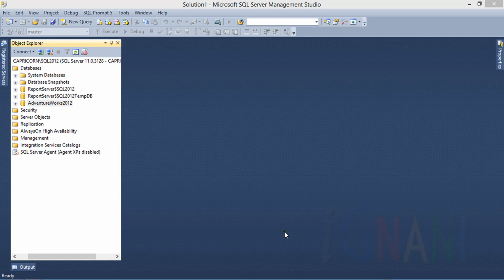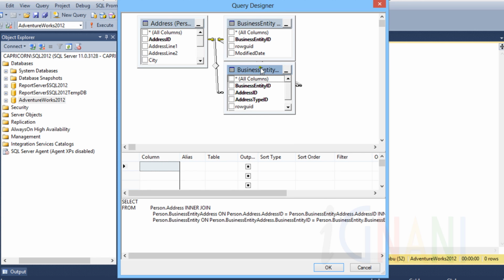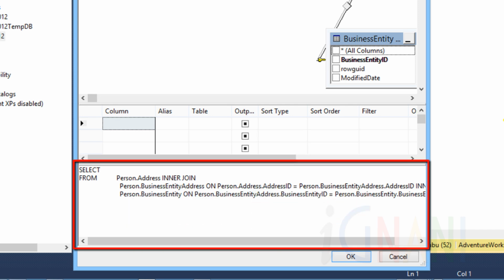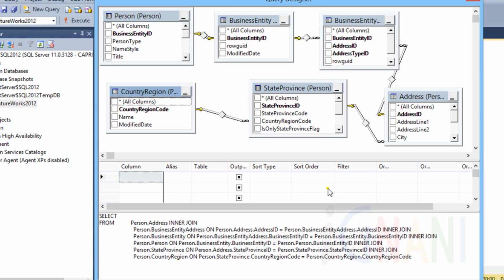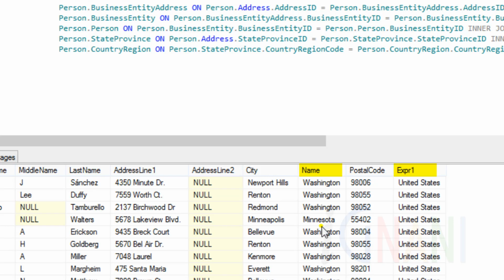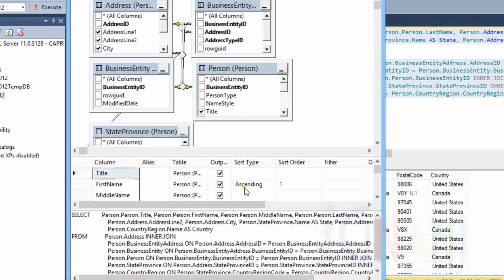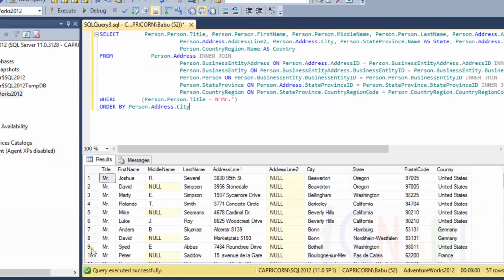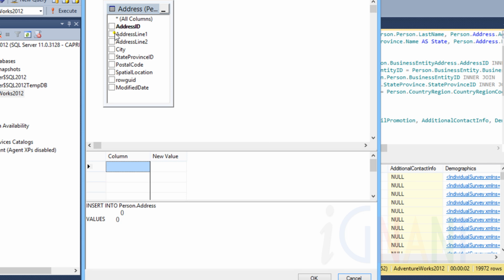SS2012 - Ch.02:F - Introducing Query Designer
In the previous video, you were introduced to Query Editor, where you saw how easy it was to write queries. However, if you want to write queries, you need to have some knowledge of SQL language. For those users who do not know anything about the SQL language, but still would like to create some simple queries, SQL Server Management Studio provides the Query Designer. In this video, I will introduce you to Query Designer.
Few clicks and the query is ready.